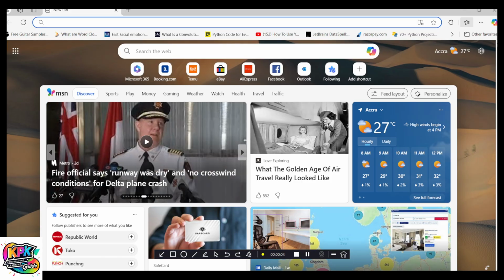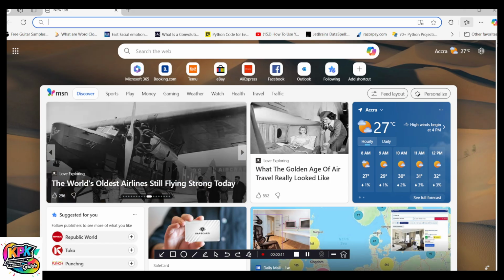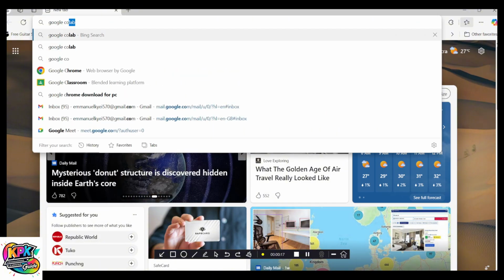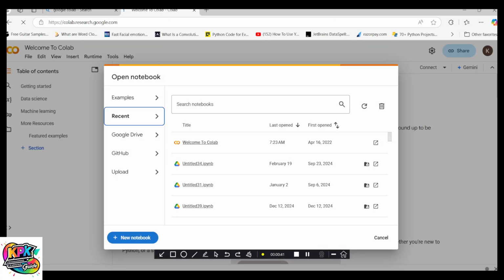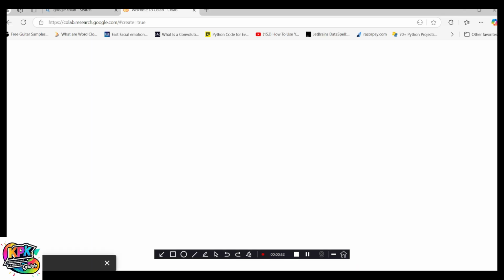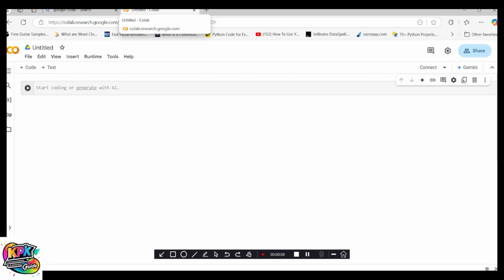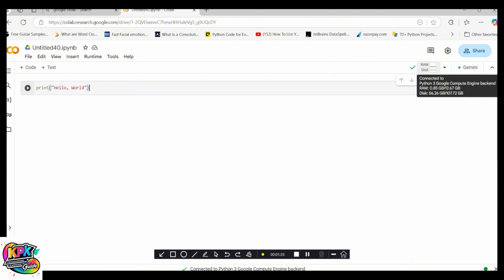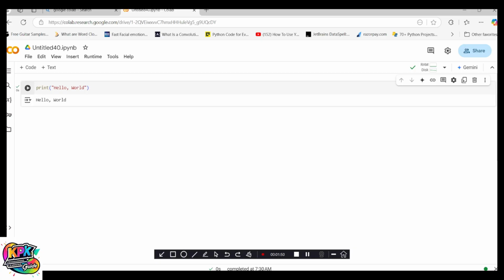Google Colab Tutorial – Run Python in Your Browser for Free!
Want to run Python without installing anything? 🚀 In this video, I’ll show you how to use Google Colab, a free cloud-based Python environment that lets you write and execute Python code directly in your browser!
What You’ll Learn:

✅ What is Google Colab, and why use it?
✅ How to access and set up Google Colab
✅ Writing and running Python code in Colab
✅ Uploading and using files in Colab
✅ Installing libraries and working with datasets
✅ Best features of Google Colab for coding and data science

Google Colab is perfect for beginners, students, and professionals who want to code without setting up a local environment. Plus, it’s free and supports GPUs for AI and Machine Learning! 💻🔥